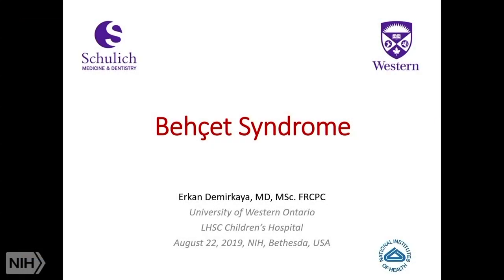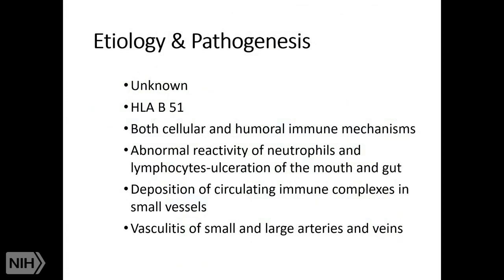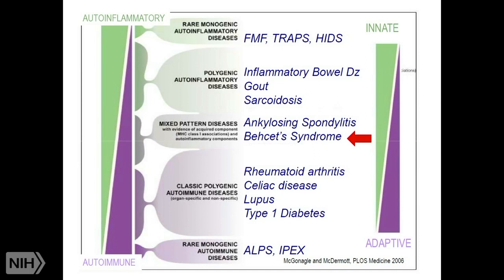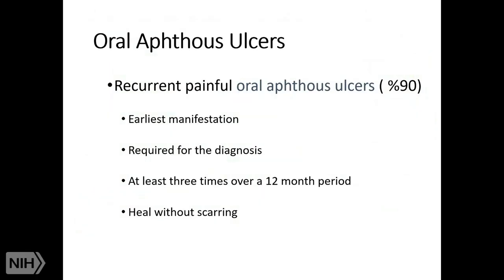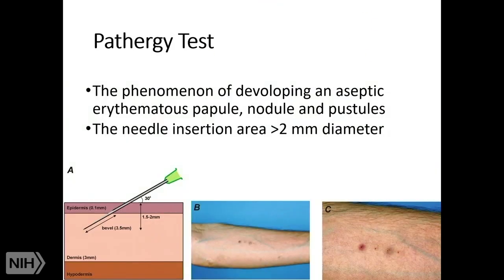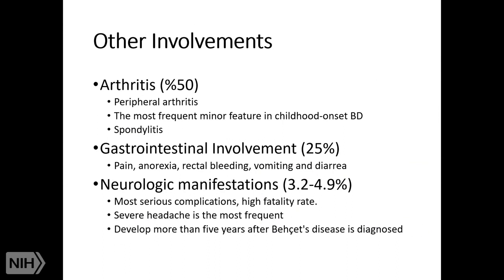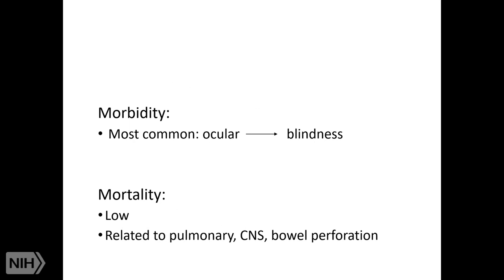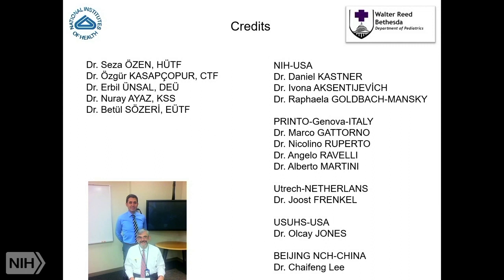Diagnosis and Management of Behçet’s Disease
Dr. Erkan Demirkaya discusses the diagnosis and management of Behçet’s disease.